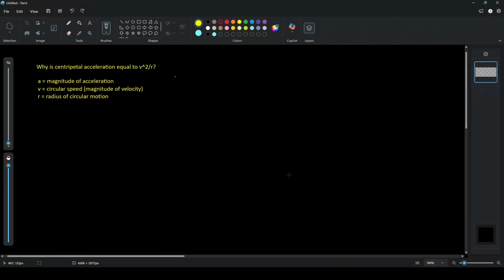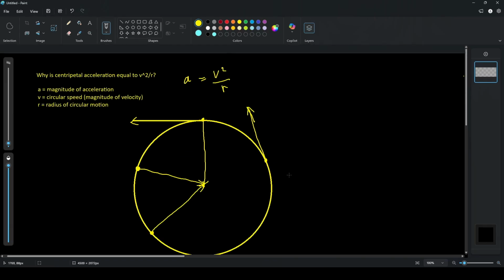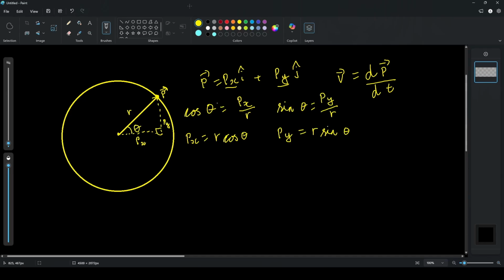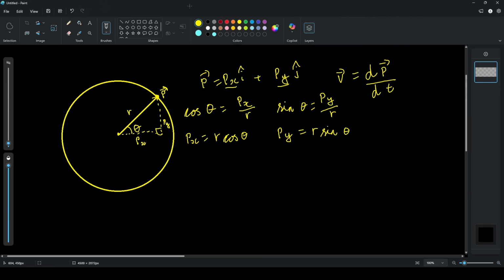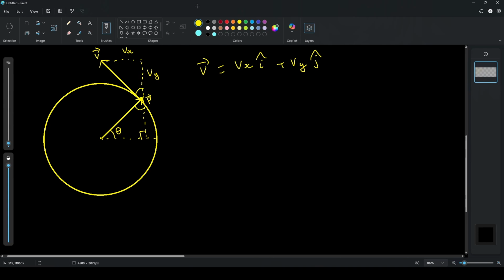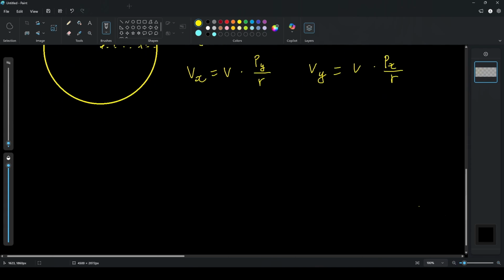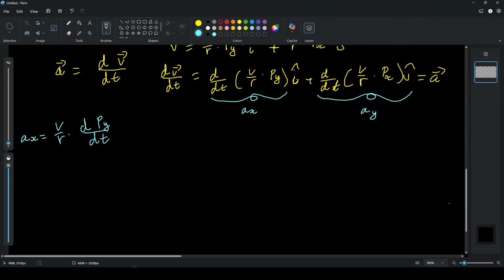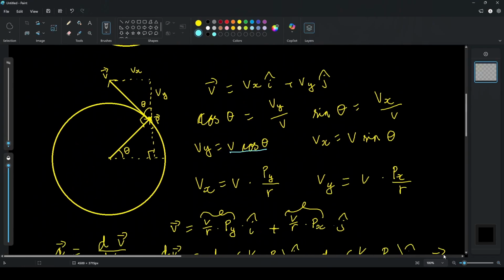Centripetal Acceleration: A Geometric Derivation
Why does an object moving in a circle experience an acceleration towards the centre? In this video, I show where the centripetal acceleration formula, ​a = v^2/r, comes from, step by step. Rather than memorising the result, we focus on understanding how velocity changes direction in circular motion.